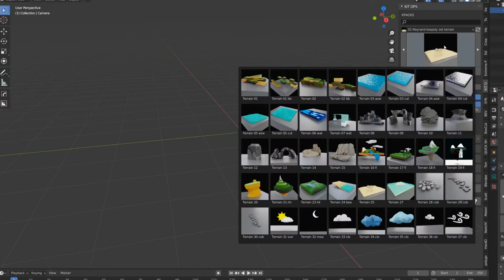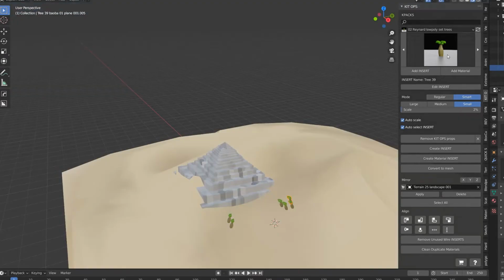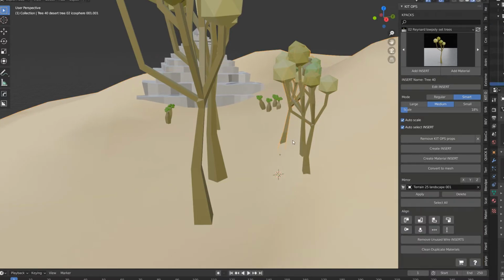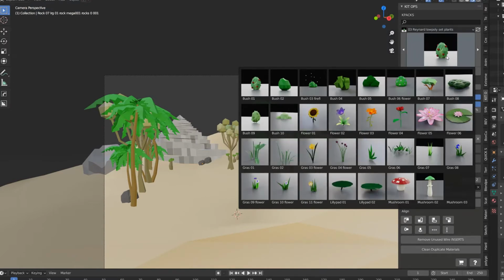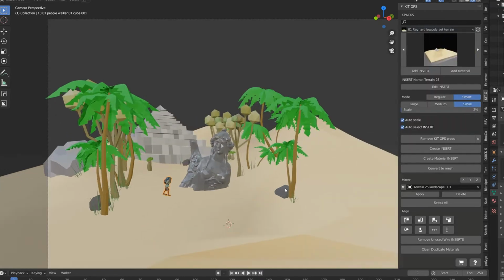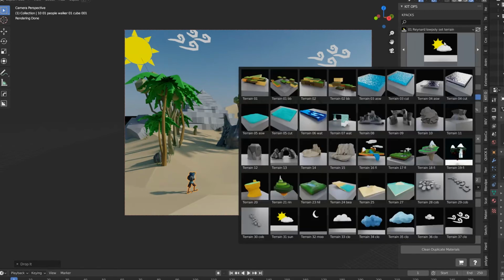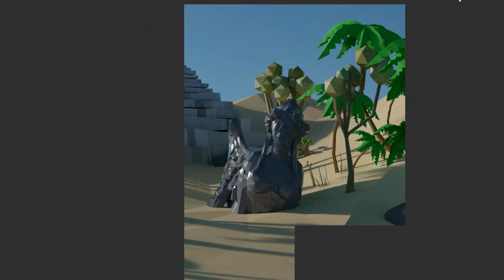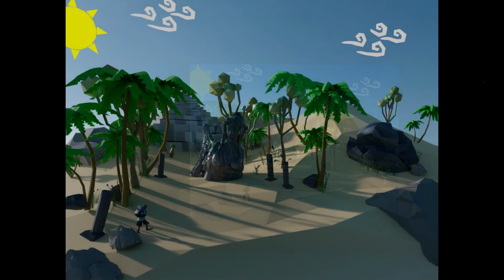KitOps Low Poly - Tutorial 03 - Creating a Desert Scene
With the Pro version released, I thought some of you might want to follow along creating a Low Poly scene using the KPack, or just watch me as I  stumble through the process of creating one. :)

With KitOps and the Low Poly Kpack it´s super easy for everyone to create awesome Low Poly art.